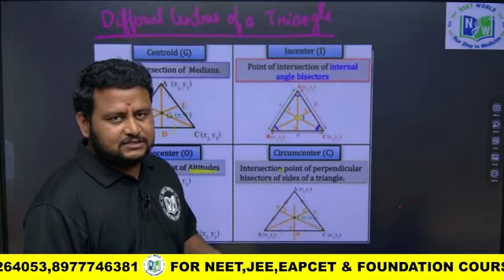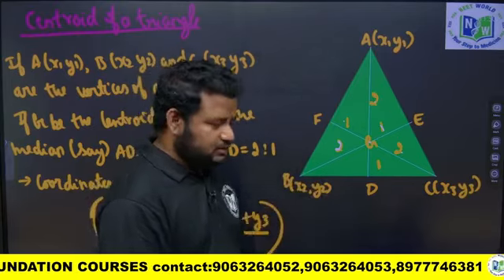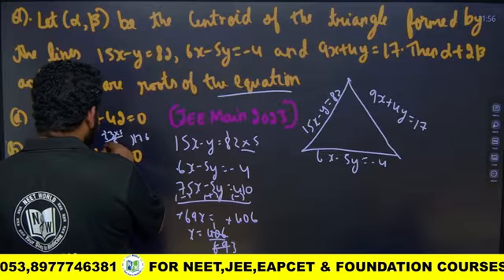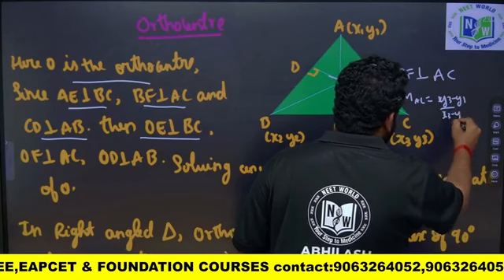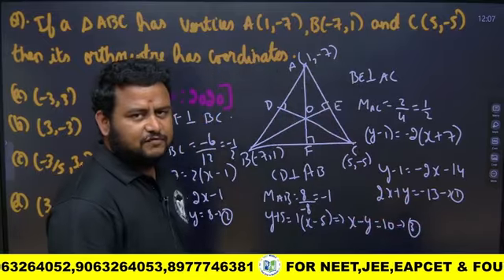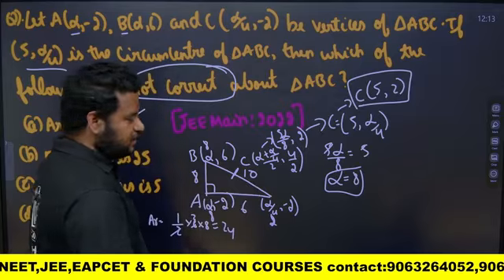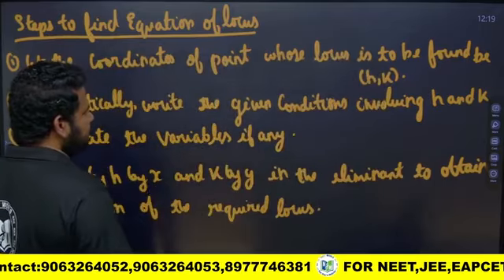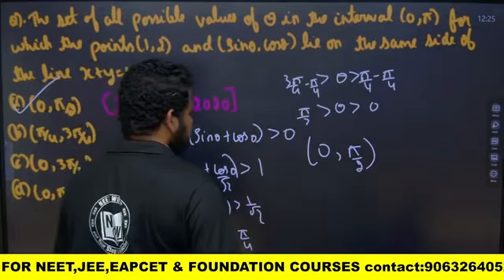Straight Line Full Chapter - DAY 6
Straight Lines Full Chapter - Forms of Lines Final Part | Class 11 Maths
Welcome to the Final Session of ourStraight Lines Chapter

Forms of Lines Coordinate Geometry Maths Concepts.